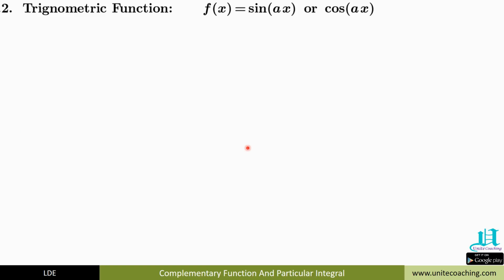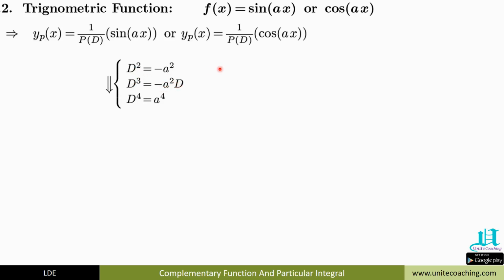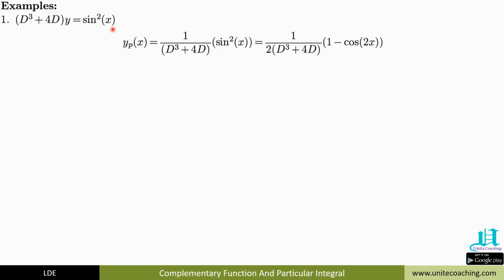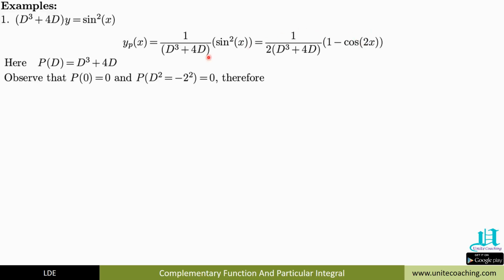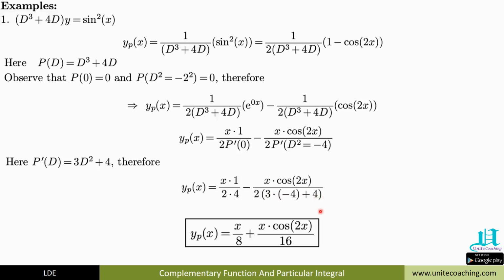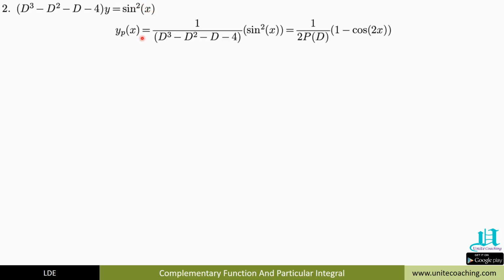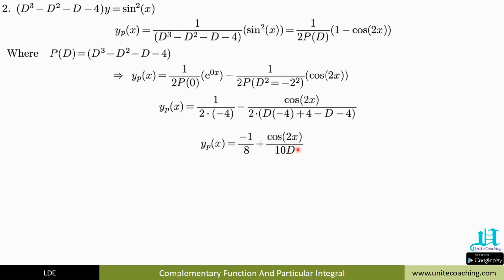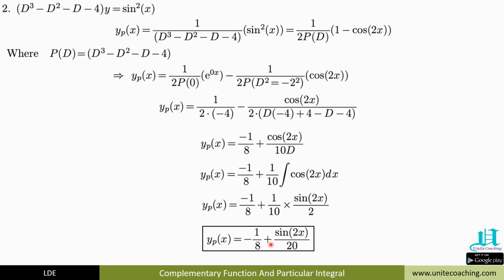Maths Lecture 3 Particular Integral Part 2 - MPSC CIVIL ENGINEERING PRELIMINARY EXAM LECTURES